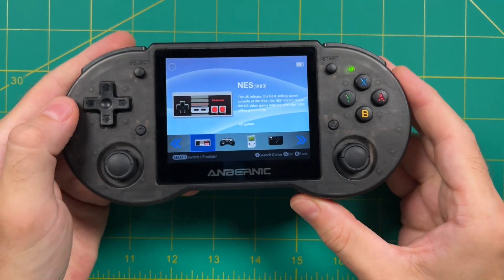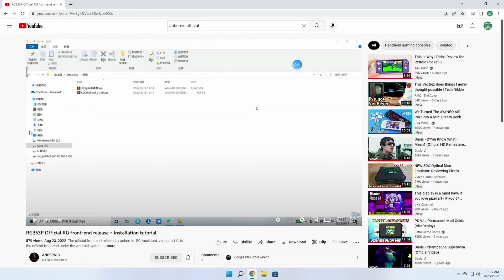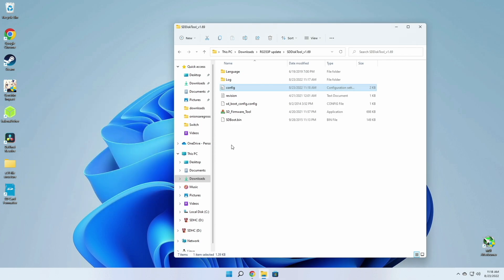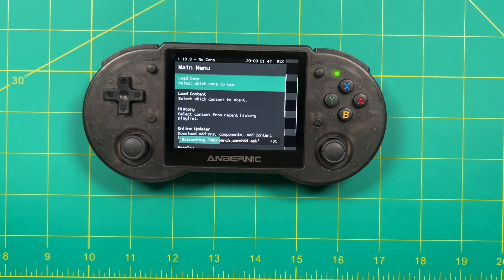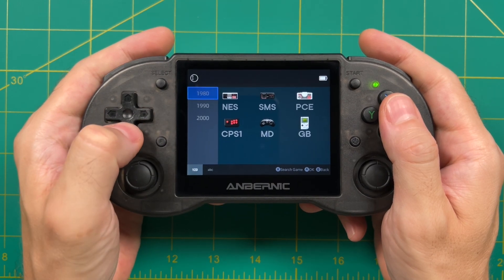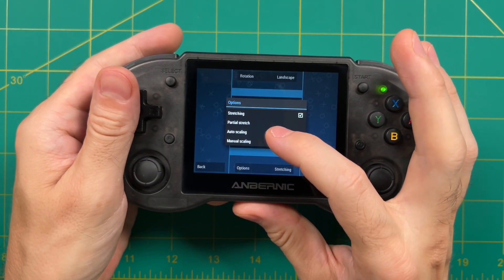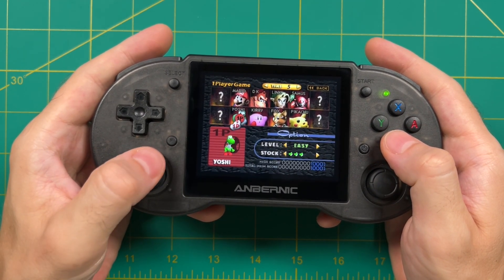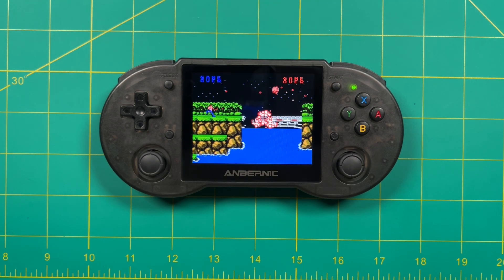Anbernic's New Official Android Frontend -- Review and Setup Guide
Anbernic has released a new frontend for their Android operating system, which will work on the RG353P and the upcoming RG353V.  In this video I'll walk you through the installation of their new Android build, and show off some of its features (and failures) within.

Timestamps:
00:00 introduction
01:50 installation guide
03:58 software setup
07:06 PSP configuration
09:29  N64 woes
10:35 summary and conclusion